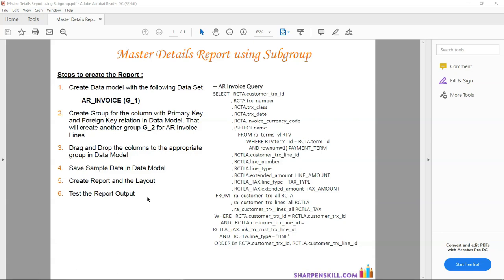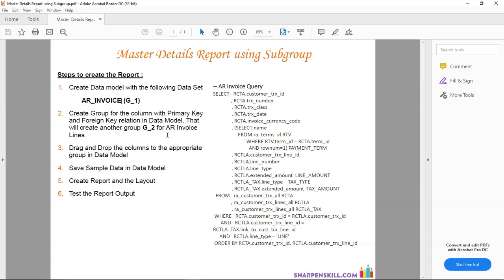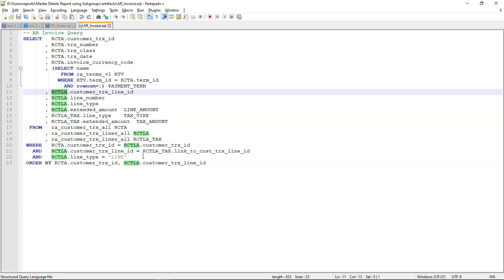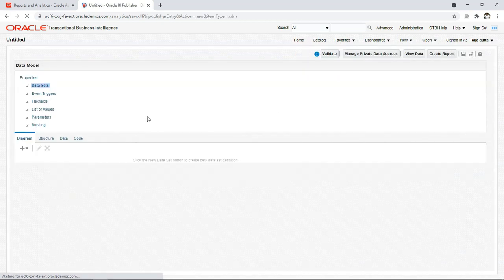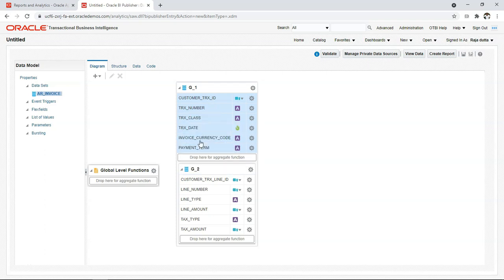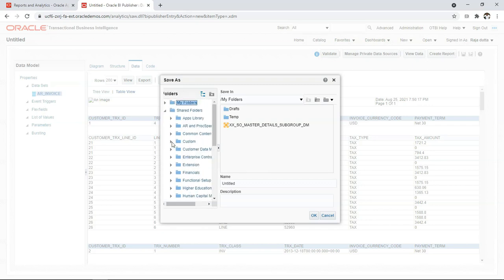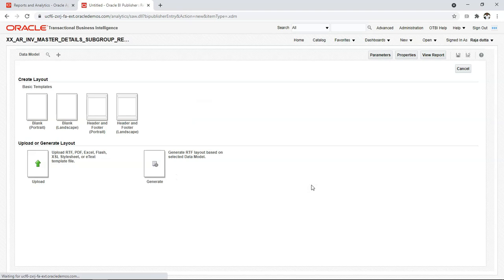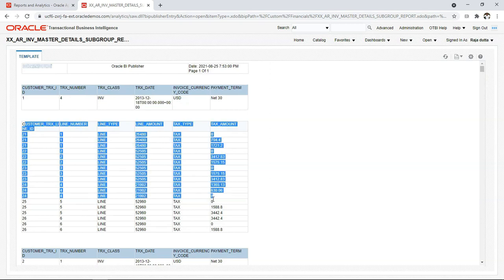How to create Master Details Report using Subgroup